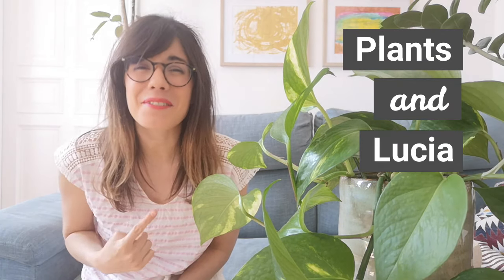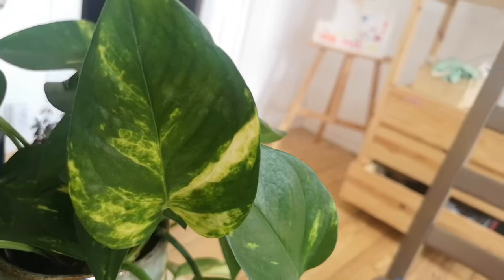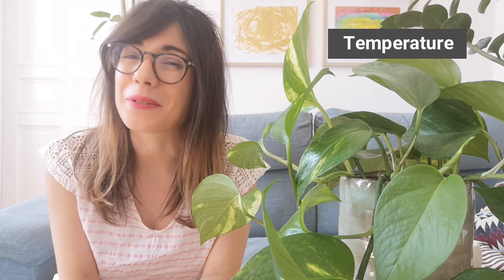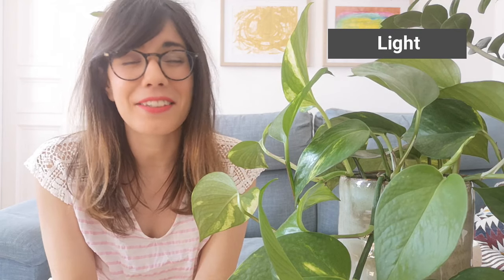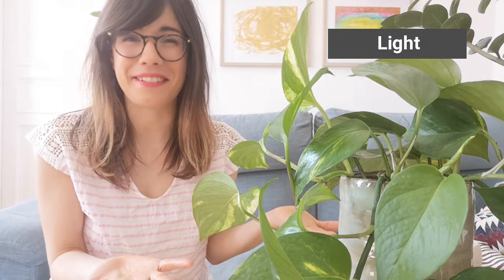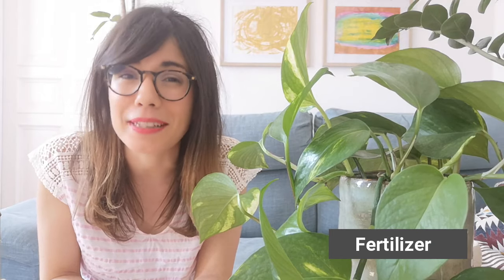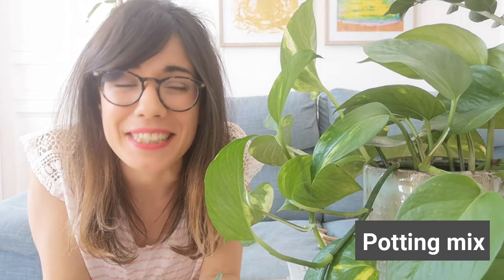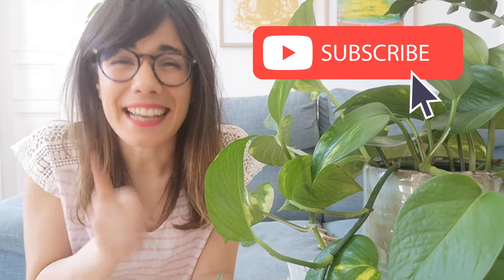Golden pothos care | Epipremnum aureum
Hi dear friend :) This video is all about the golden pothos care also known as the Epipremnum aureum. You can find the fertilizer we use here (available in Germany)

ABOUT THIS VIDEO: Golden pothos care | Epipremnum aureum
This video is all about the golden pothos care, also known as the Epipremnum aureum :). In this golden pothos plant care video you will find all about the epipremnum aureum care, including temperature, golden pothos light, humidity and water. In my experience, pothos care is not too difficult, as long as we make sure that we don't overwater out pothos and we don't place our pothos plant in direct sunlight. I hope this pothos plant care video will help you keep your golden pothos very happy among your other houseplants :).